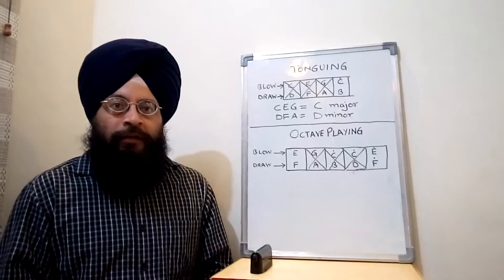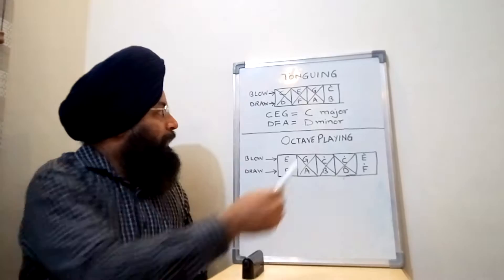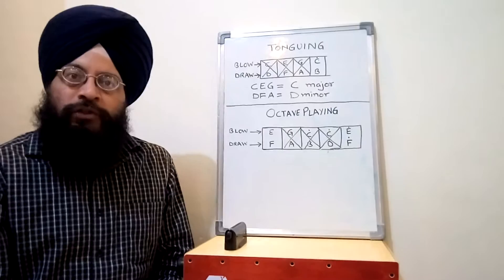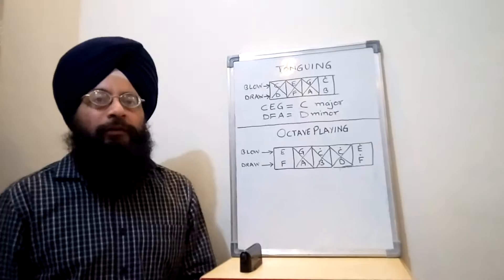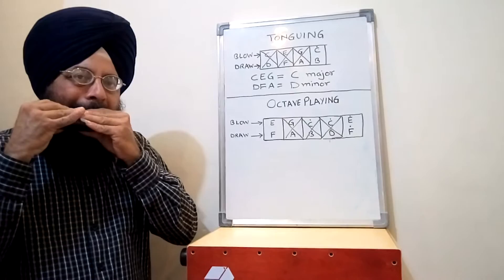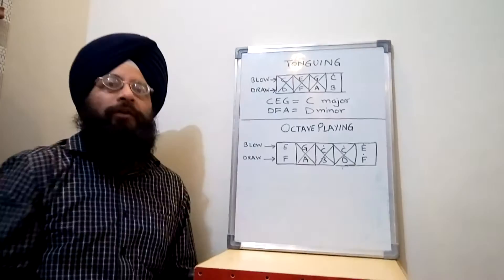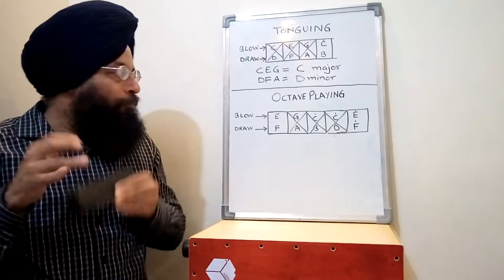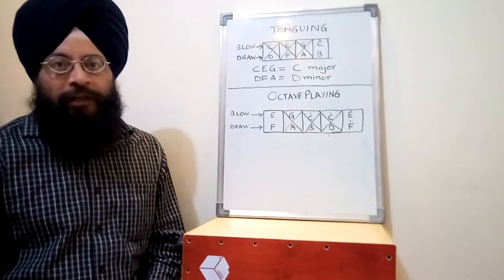Learn harmonica (Lesson 11) tonguing and octave playing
In this video I have tried to demonstrate two very important aspects in harmonica namely TONGUING and OCTAVE PLAYING